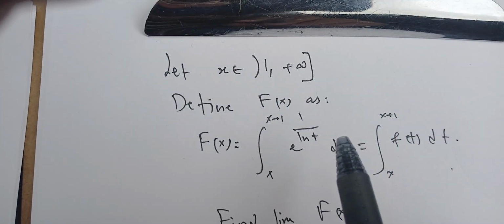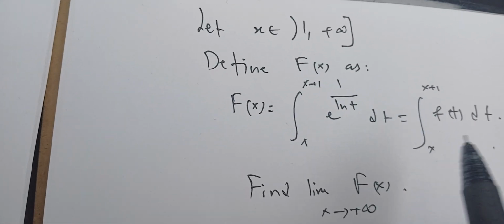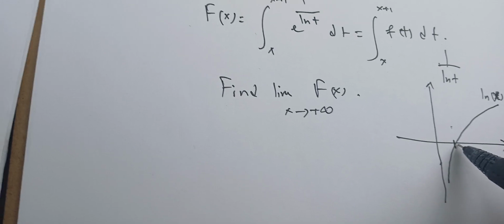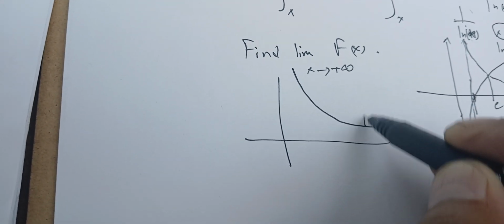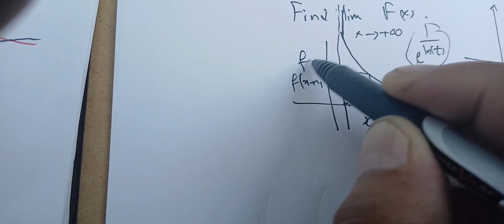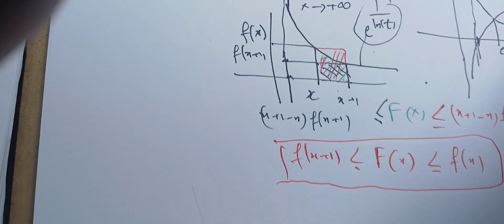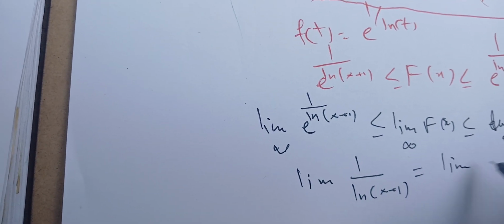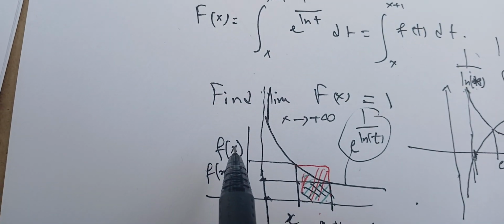The limit of an integral that depends on x for f(t)=e^1/ln(t) with x going to infinity.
We will prove the mean value of theorem for integrals. But first, we're going to prove, Or we cannot remind ourselves of the mean value. Theorem for derivatives, in fact, to the mean value theorem says that if f is defined on some bounded interval, A B continuous and differentiable on the interval North, including the boundaries of the interval. Then there is some C in that interval North, including the boundaries Such that F. Prime of C, the derivative of f at c is equal to F of B minus F of Over. B, minus a, The mean value theorem is very important improving results and it's one of the most fundamental theorem in, in calculus, it helps us prove more result that we can imagine. We're going to use the mean value, theorem for integrals, to find the average value for integrals. We will find the particular C that will help us find the value that we get in. Need the mean value theorem for integrals. Let us find limits that we can do Directly by computation. It's very useful when dealing with limits that we can't compute. It's similar to the mean value theorem for. Derivatives the mean value theorem for integrals is very important and very useful. Here we present a proof of it. We're going to give some geometrical explanation for it and also we can see what we think of it as a theorem in general. This is one of the key elements that we're gonna need improving the artificial results in. Uh, Deeding with integrals, it's various form. We're going to apply it in solving some problems or give two or three examples of it and we're gonna apply it and we're gonna see one to deal with it and how to use it. Be careful. This is one of the most beautiful results that you will see when you're trying to solve some theratical results.